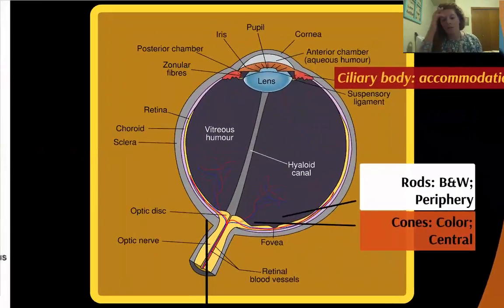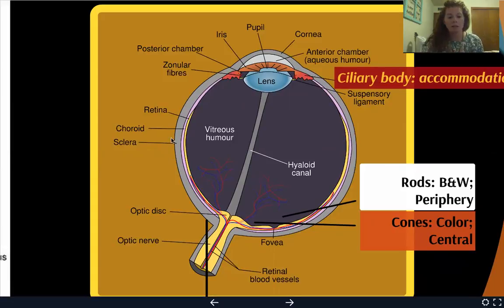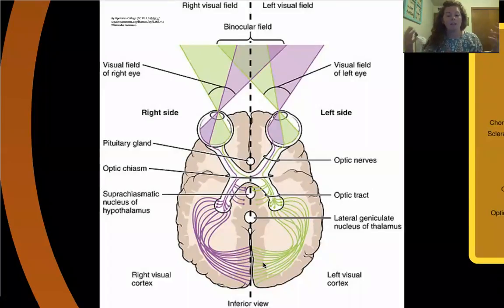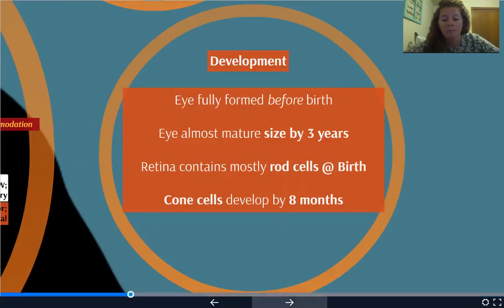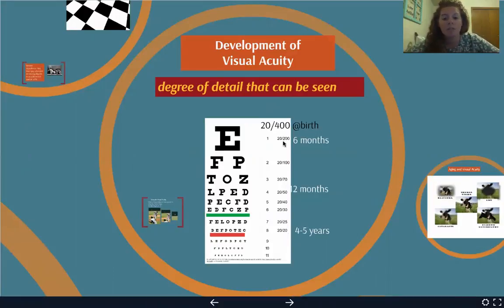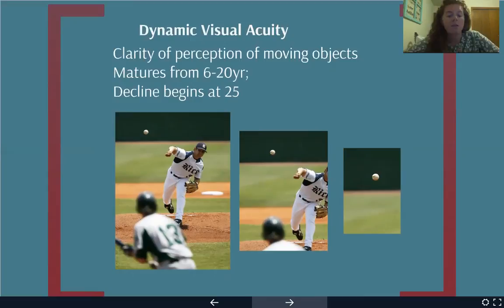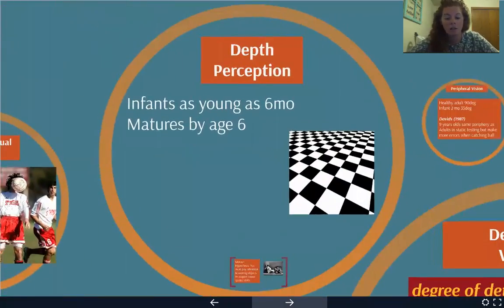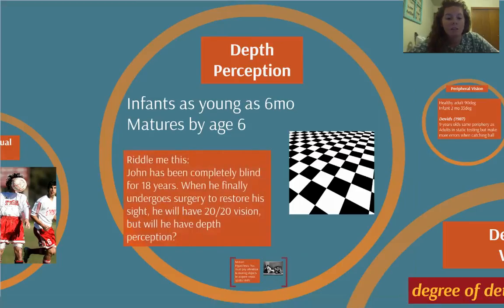Visual Spatial Skills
Payne & Isaacs (2016) Human Motor Development: A Lifespan Approach. Holcombe-Hathaway: AZ.